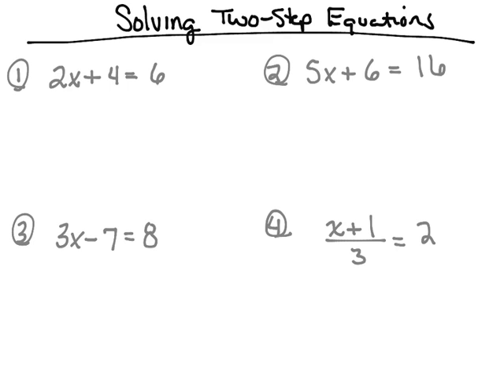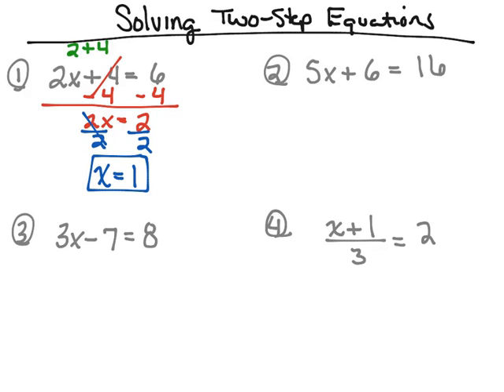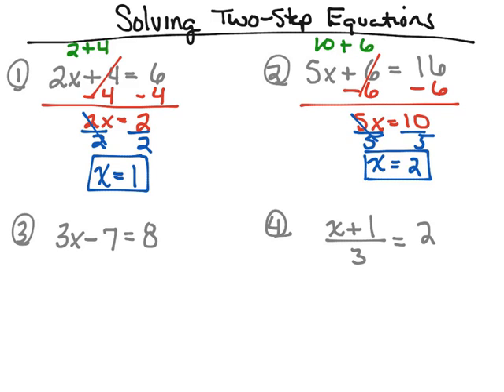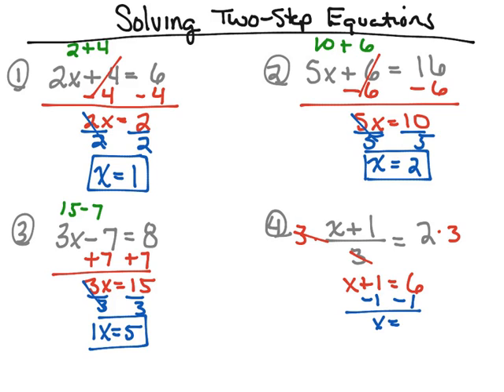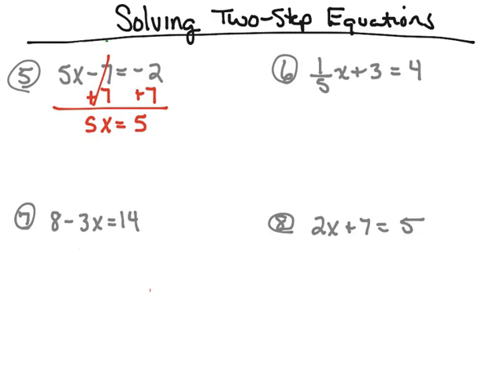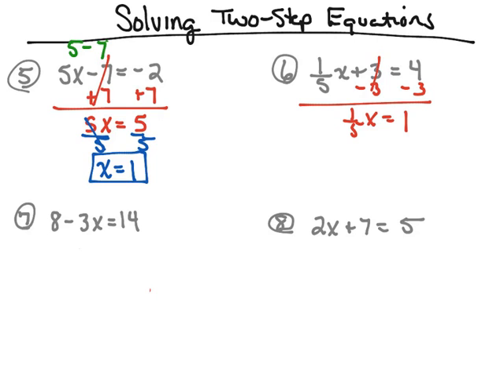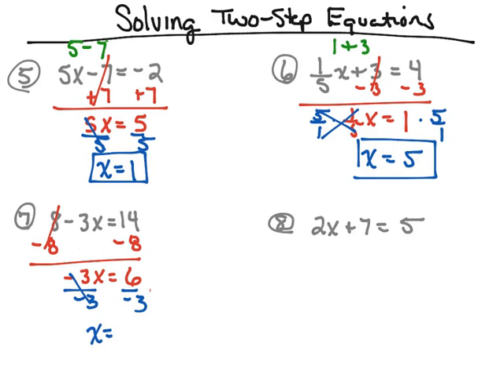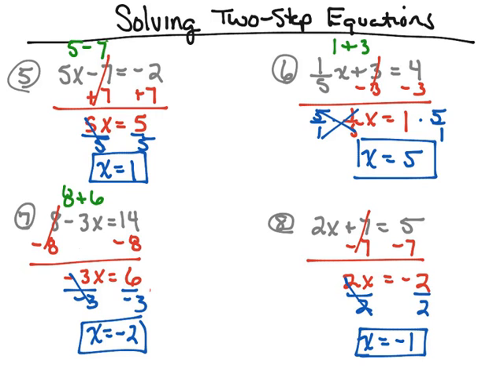Solving Multi Step Equations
Students will learn to solve equations that involve multiple steps.